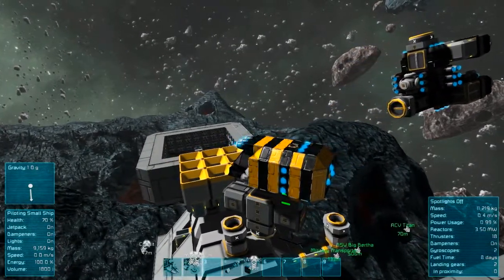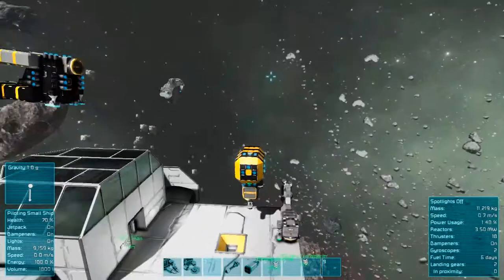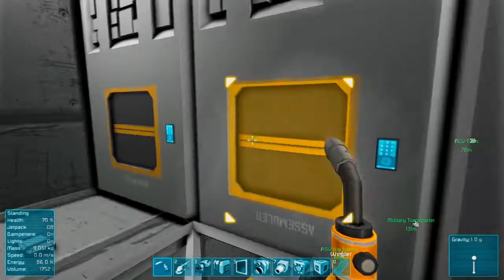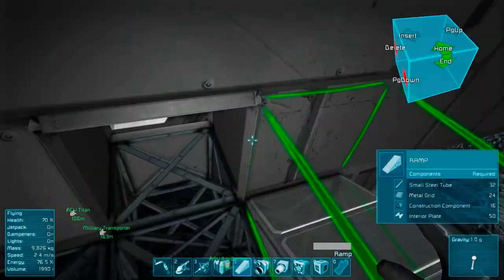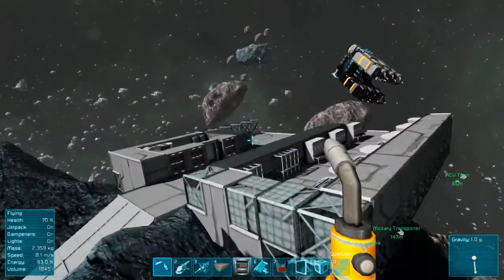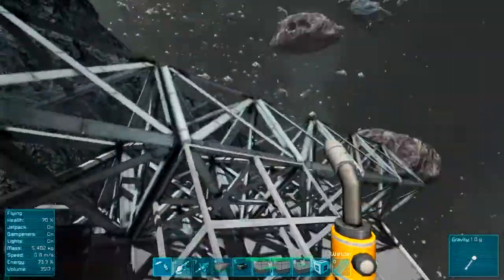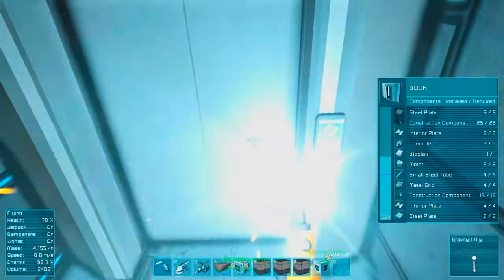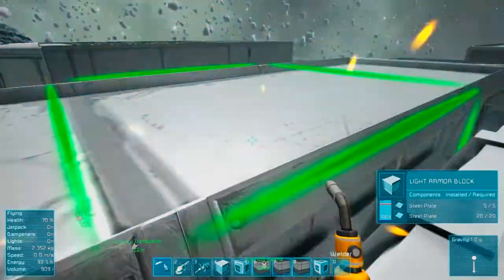Space Engineers Survival, Episode 14, Gantry Work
Time to work on our gantry arm a little bit, this is going to make a lot of stuff monumentally easier to work with. Also, we're going to add some mods today.